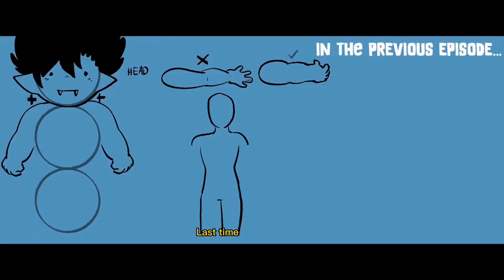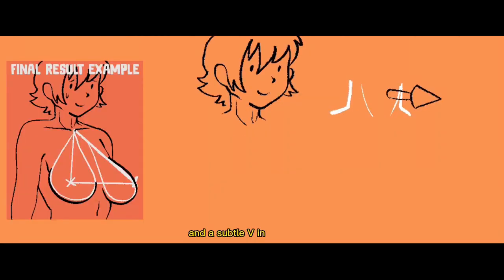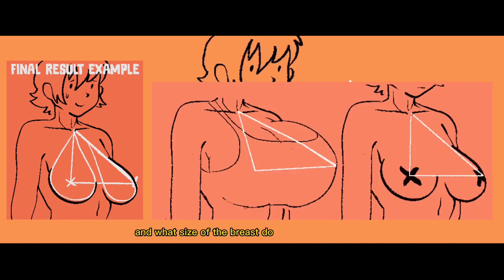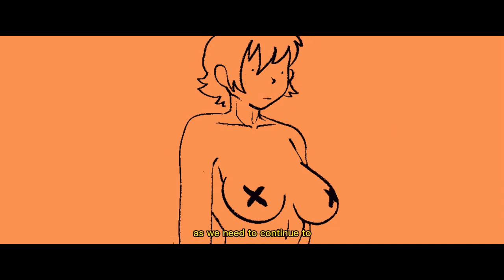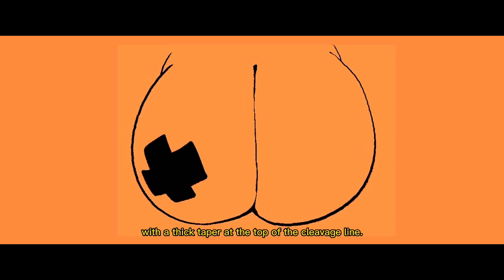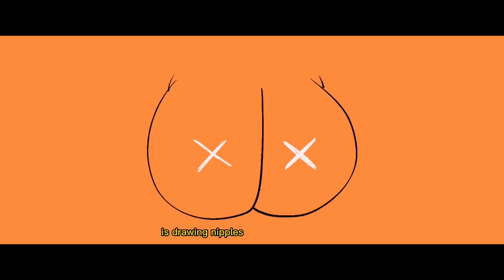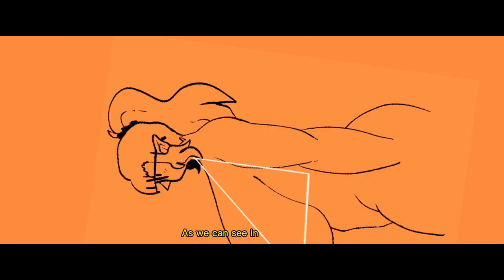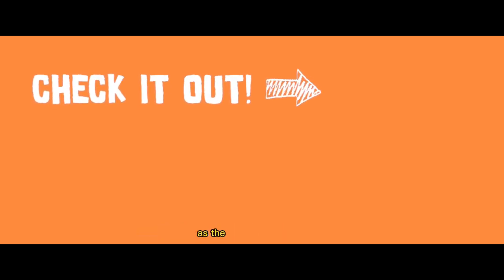Drawing Breasts Are EASY ...But Nobody Draws Them Well.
Unlock the Secret to drawing perfect breasts! Tips on how to avoid common pitfalls and make your bazonker drawings look perky and plump. From the importance of drawing the neck to correcting cleavage and nipple placement.